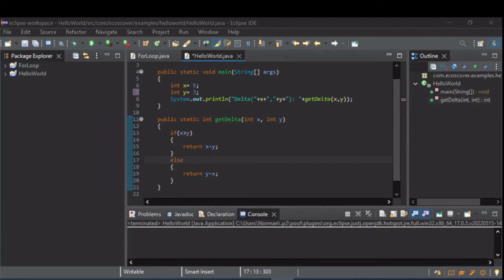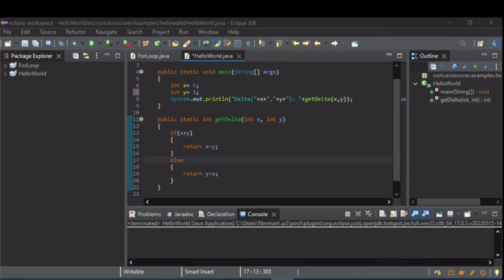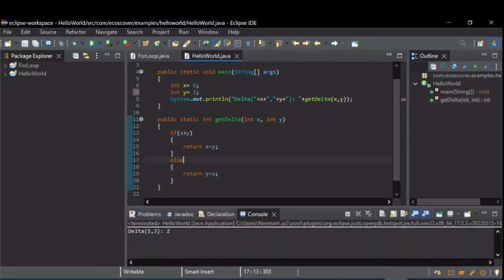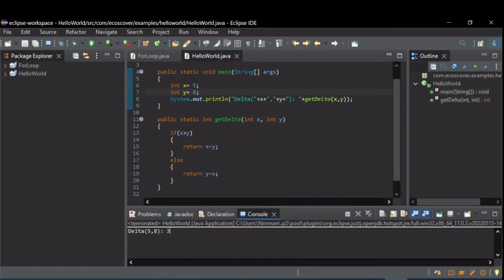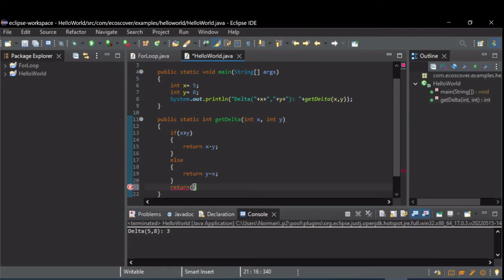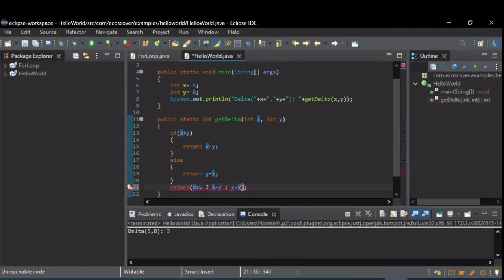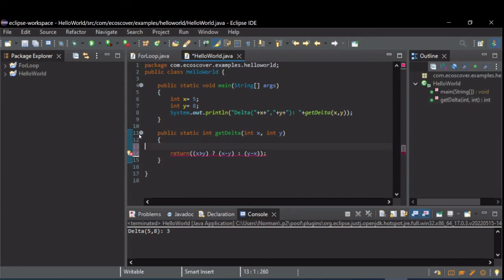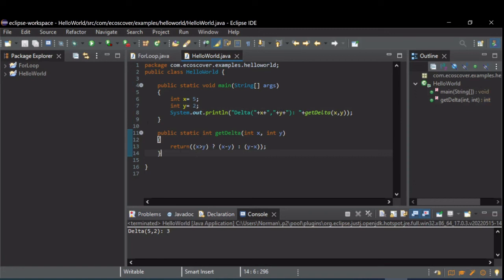Java Basics: Ternary in a return statement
How to use a Ternary in a return statement.  A quick example showing how to turn a if/else return into a single line return with a ternary.